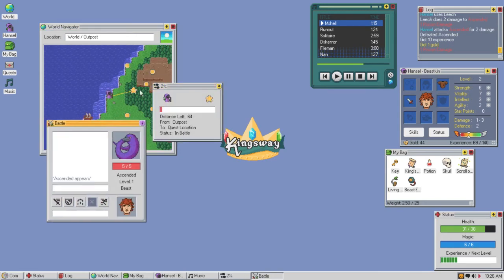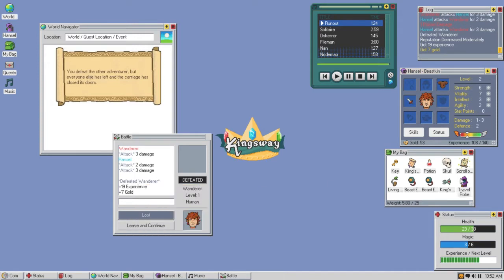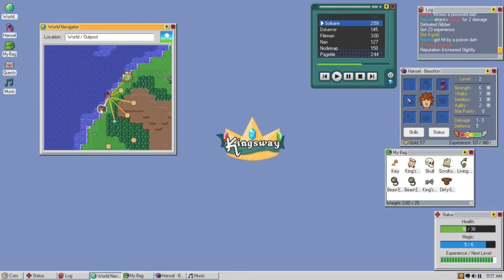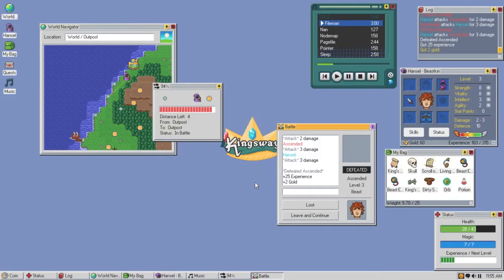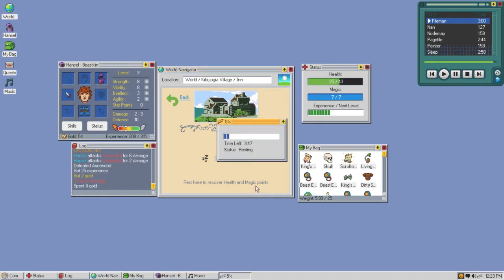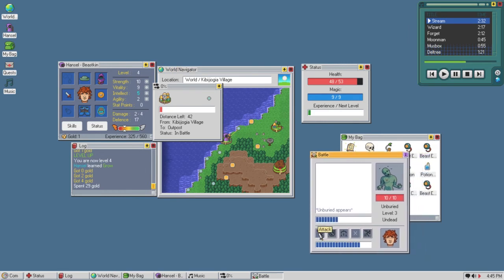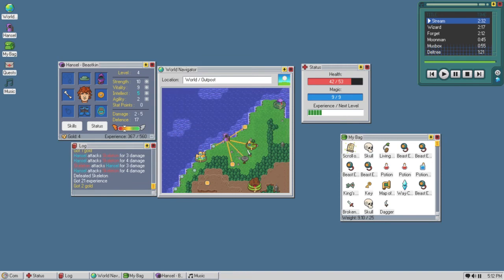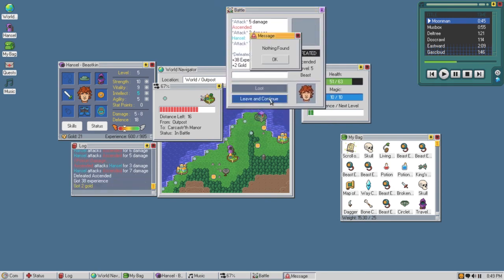I need an anime body pillow [07/14/17] [P2]